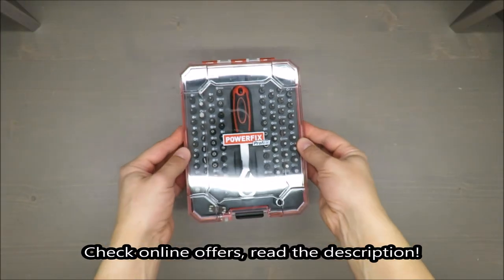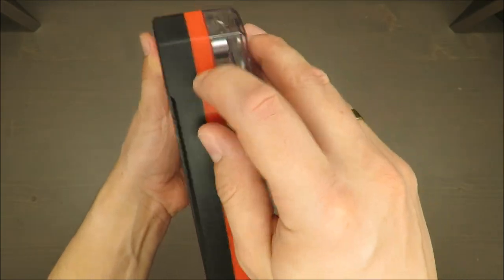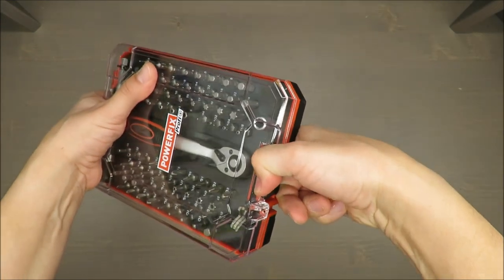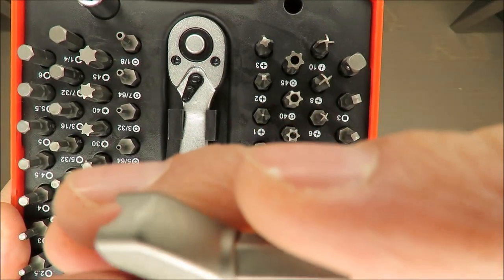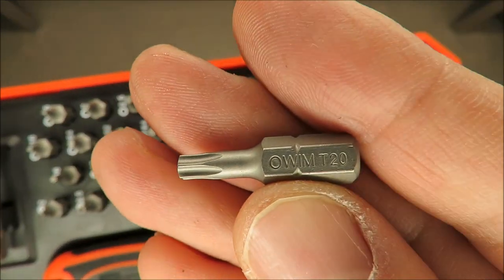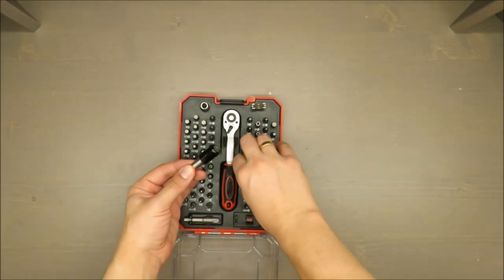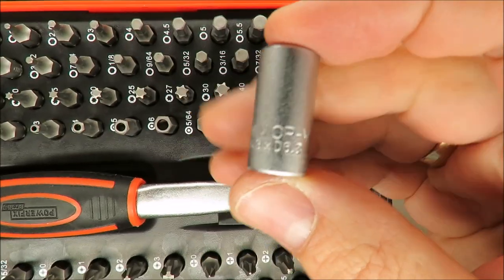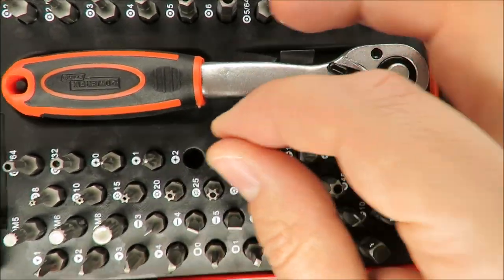Powerfix Profi + Ratchet & Bit set REVIEW (Lidl 81 piece set)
IAN: 321475

Features
75x bits 25 mm/S2 steel 1x Ratchet with Quick Release
1 x Bit 6.35 mm (1/4 inch)
2x Bit Adaptor 25 mm/50 mm
1 x Bit Holder 60 mm (magnetic)
1 x Socket Adapter, Chrome Vanadium Steel